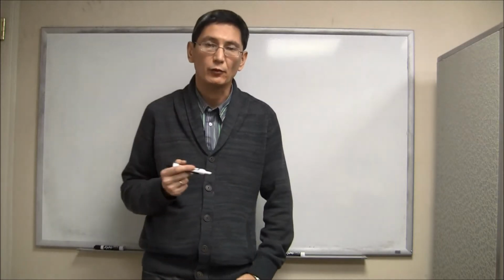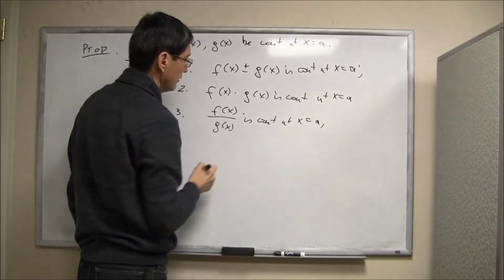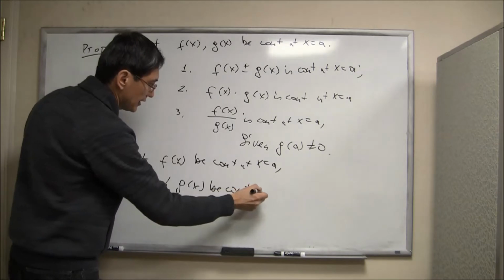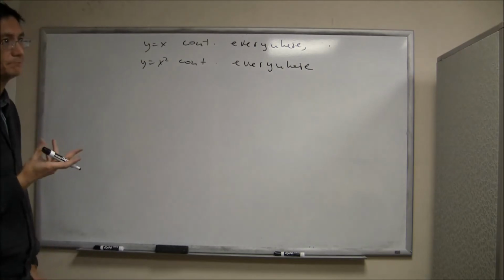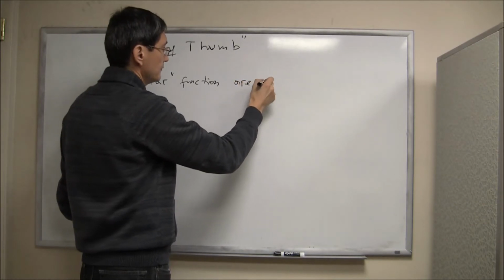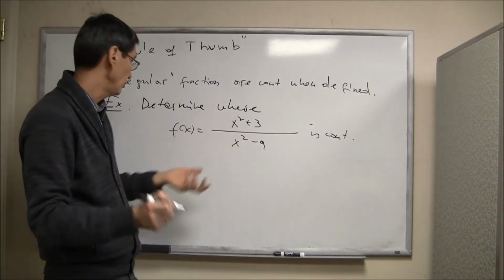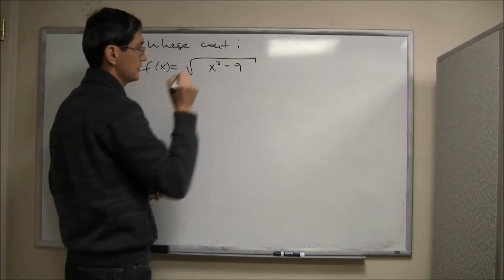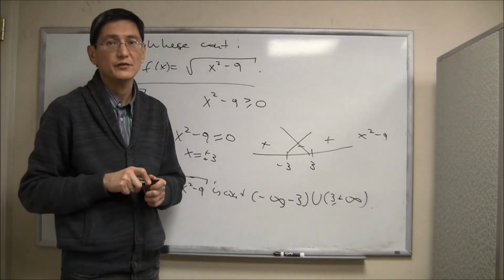Continuity Of Function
This video is concerned on how to find intervals of continuity of function.